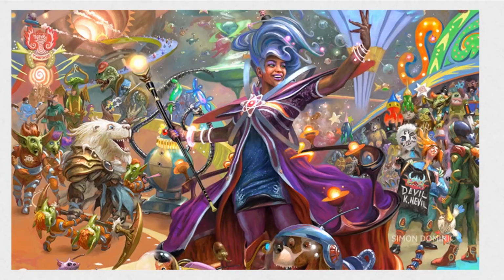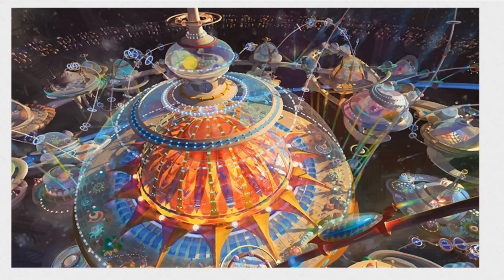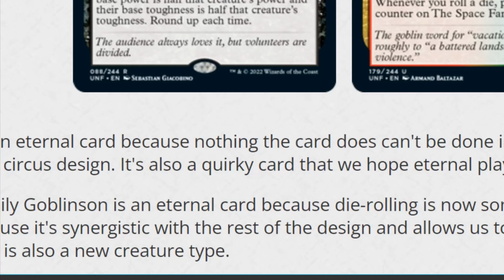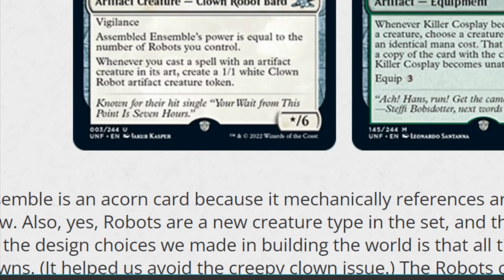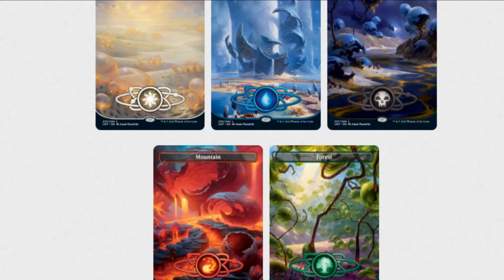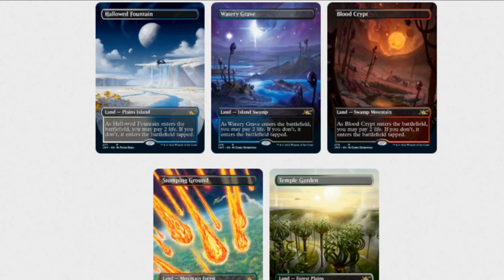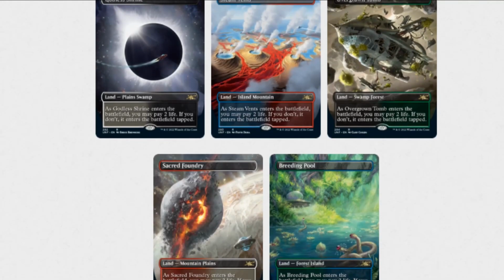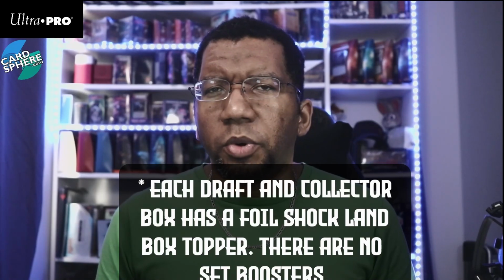Unfinity Product Announcement & Review | NEW SHOCK LANDS!! | Magic the Gathering | MTG Previews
Unfinity is a quirky new Un- sets that changes the rules to Un- sets. Here's everything we know so for about the latest Magic the Gathering Announcement. (New Shock Lands!)